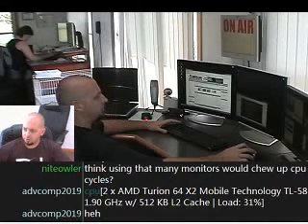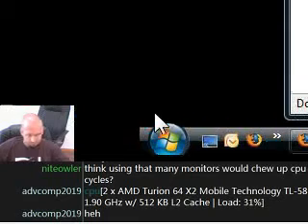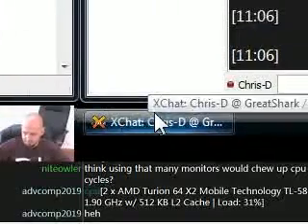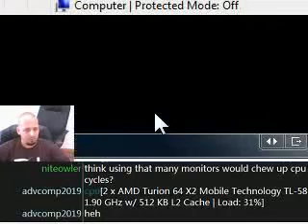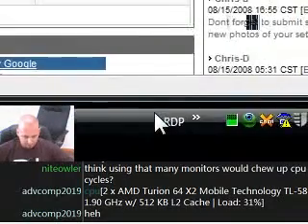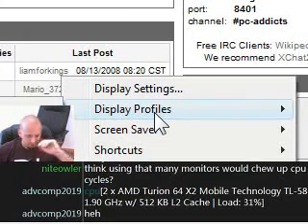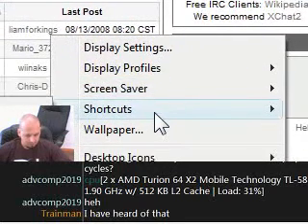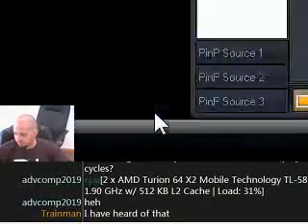Multiple Monitor Taskbar Utility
Taskbar utility for multiple monitors. How to add a taskbar on all monitors. Visit pc-addicts.com